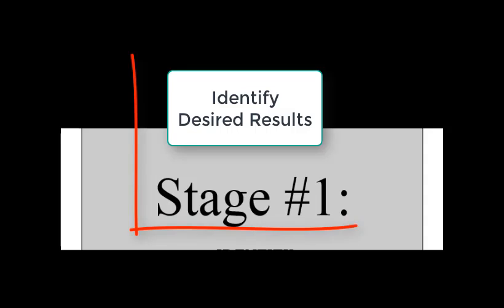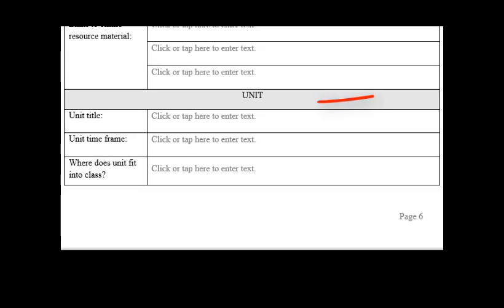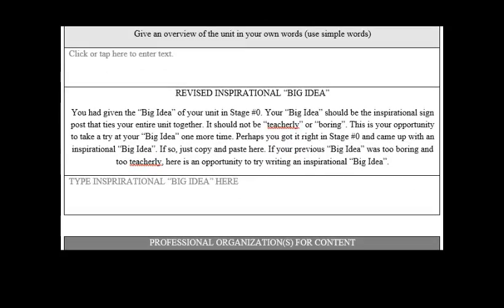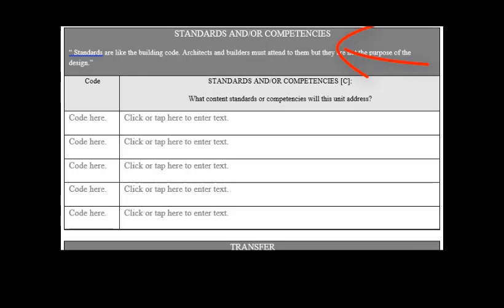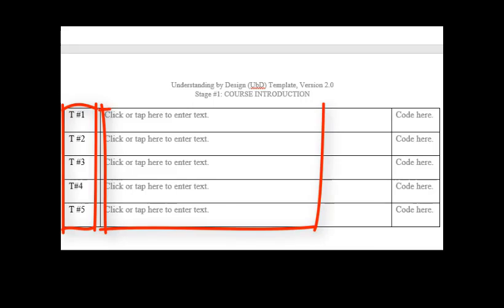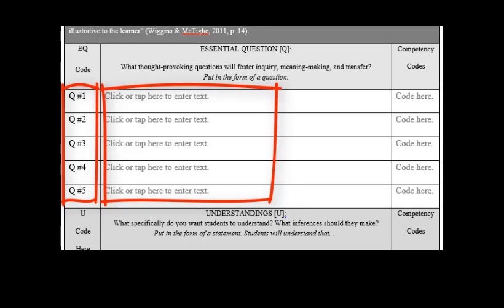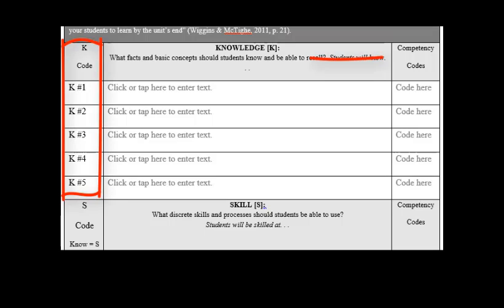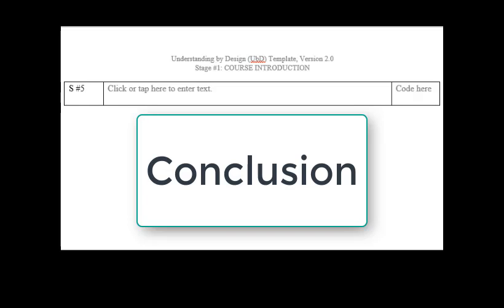UbD Stage #1 Intro & Screenshot Video